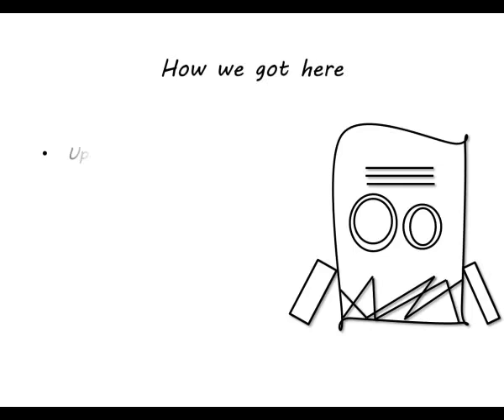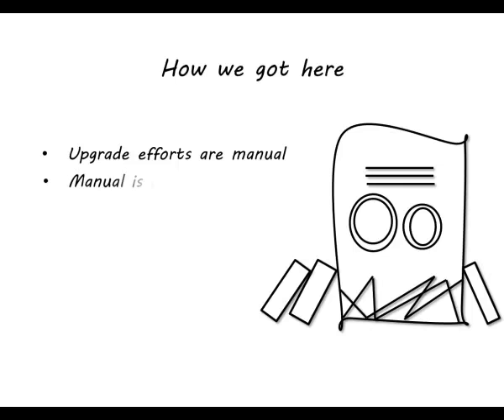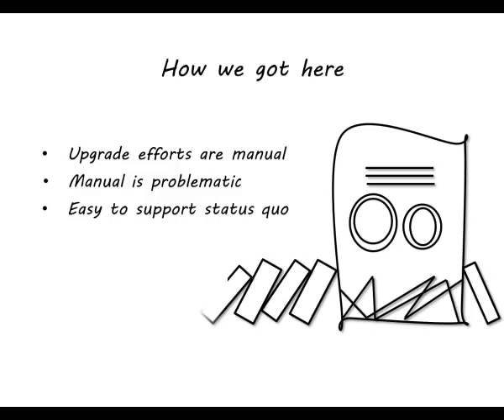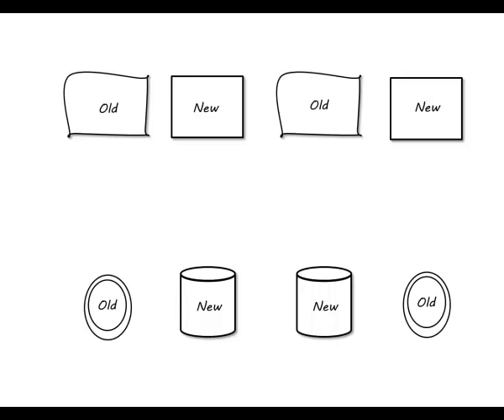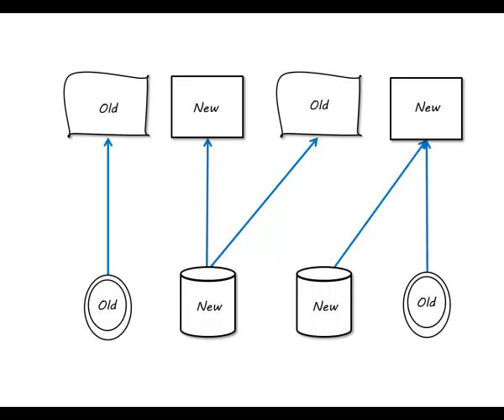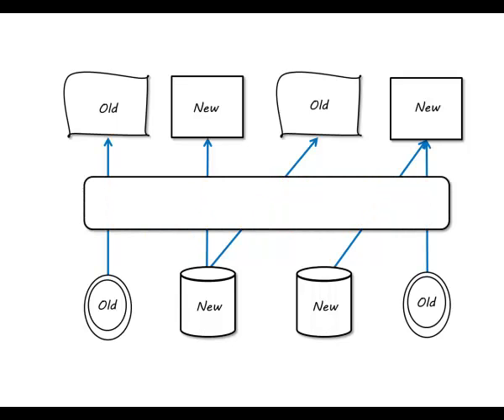Composite Chalk Talk: Legacy Modernization in the U.S. Federal Government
Peter Tran of Composite Software shares his chalk talk on how data virtualization helps modernize legacy systems in the U.S. Federal Government.  Peter describes the steps needed and the benefits associated with the process.

- Data Virtualization
- Legacy Modernization
- Provide Consistent Data Layer
- Hide Complexity During Migration
- Save Cost of Maintaining Legacy System